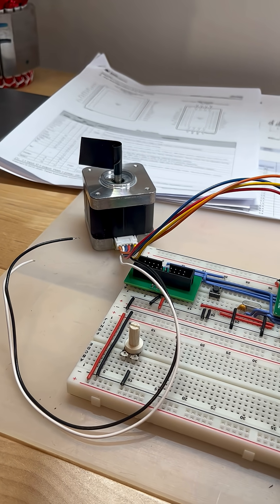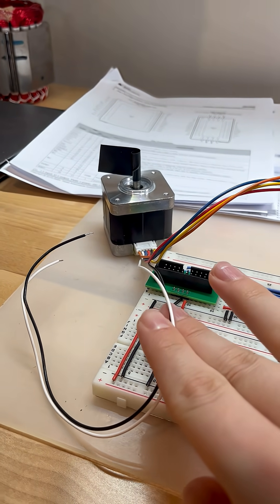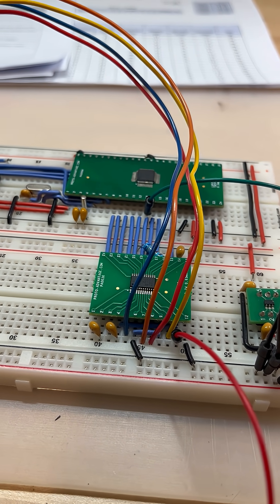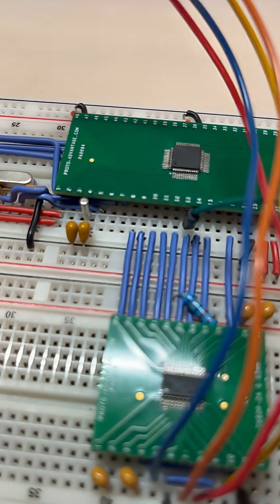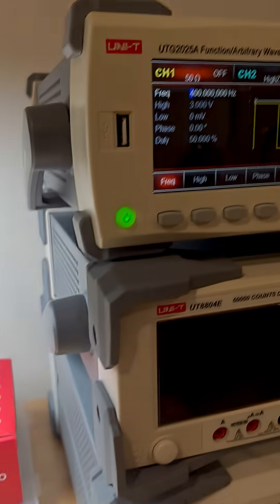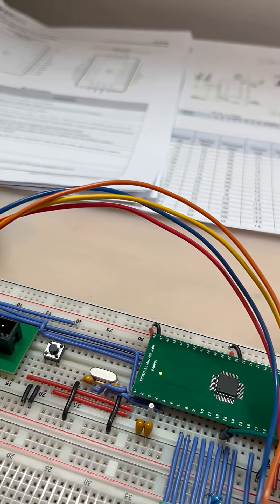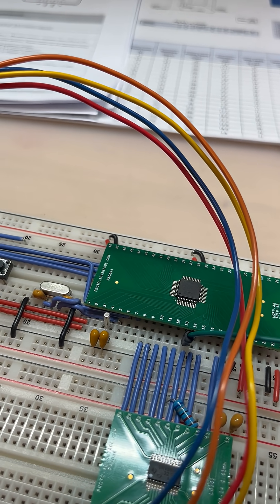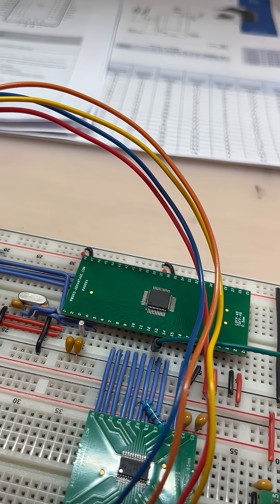Stepper Motor Driver Project with DRV8885 and STM32G483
Hello, in this video I will showcase by stepper motor driving project,